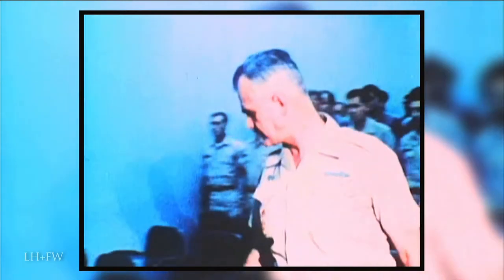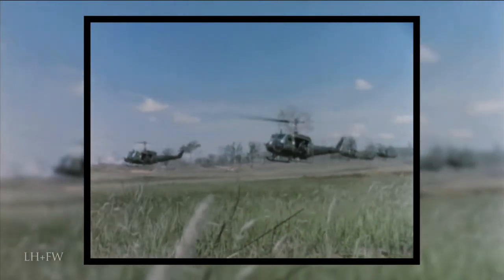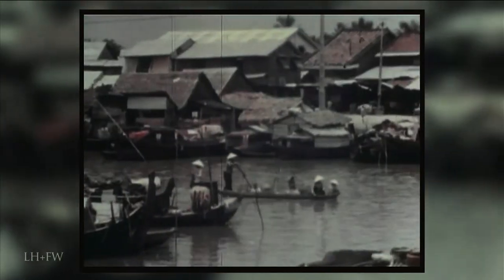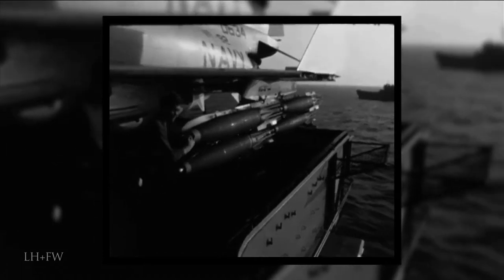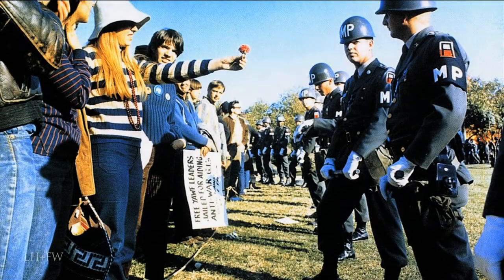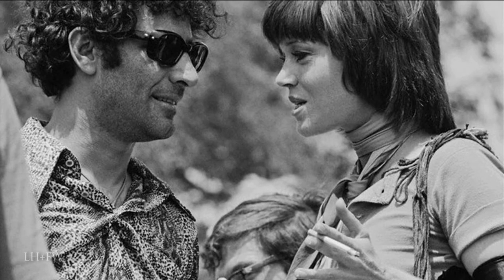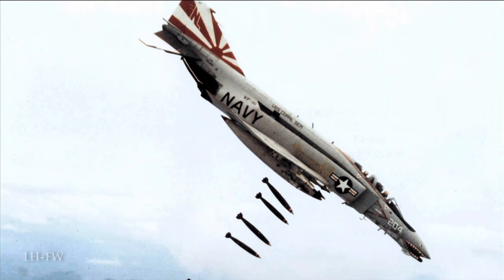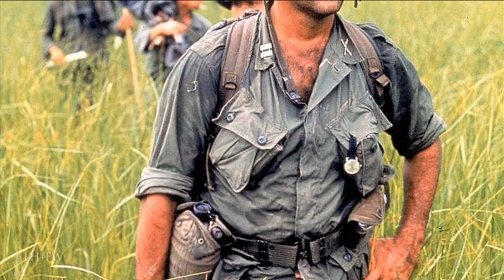"Vietnam: 50 Years Remembered: Part 11" - 1966 Offensives to Operation Cedar Falls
Unrest and disagreement in the United States as the War in Vietnam continues without clear objectives and unsure alliances with the South Vietnamese.  Operation Cedar Falls was a military operation of the Vietnam War conducted primarily by US forces in January 1967. The aim of the massive search-and-destroy operation was to eradicate the so-called "Iron Triangle", an area northwest Saigon that had become a major stronghold of the Viet Cong.

The complete, serialized history of U.S. involvement in the Vietnam War is told in this LionHeart FilmWorks original production - a multi-part documentary series featuring personal stories from veterans and detailing the battles, strategy, and politics of a war that consumed six U.S. Presidents.

Produced during the 50th anniversary of the War - we are presenting our series from start-to-finish in easy to follow shorts following this premiere episode!

For education, entertainment, enlightenment and inspiration.  We hope you enjoy and even learn something.  Never forget!

If you love military history, and to collect and model the great warbirds of the past - please visit our friends at Air Models in the UK - Each purchase really helps this channel out